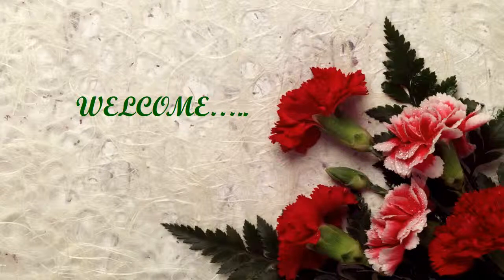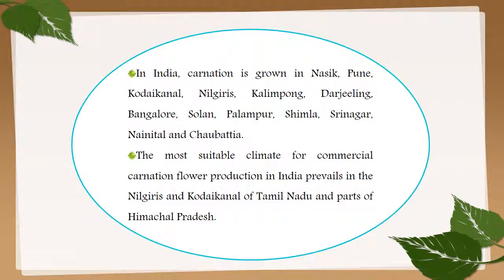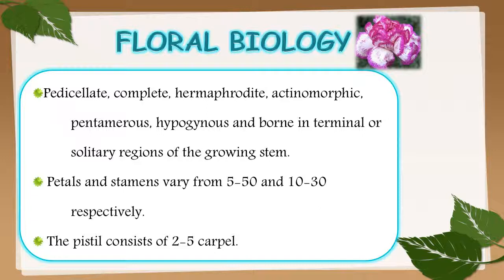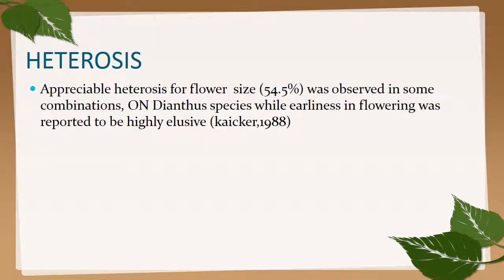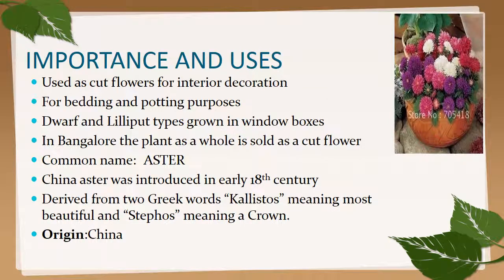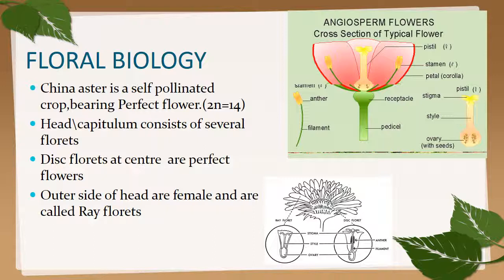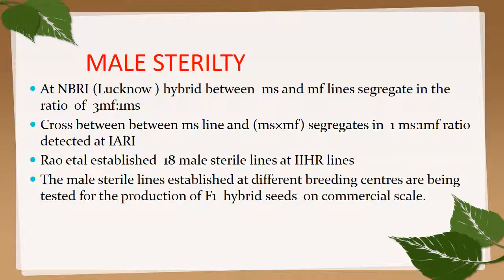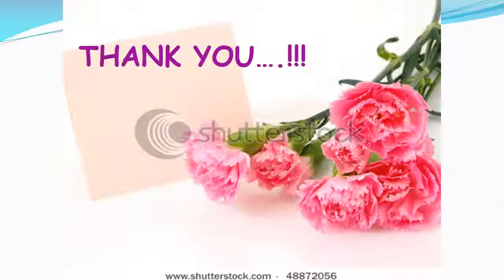Flower Carnation, Aster and marigold heterosis, botany and hybridization